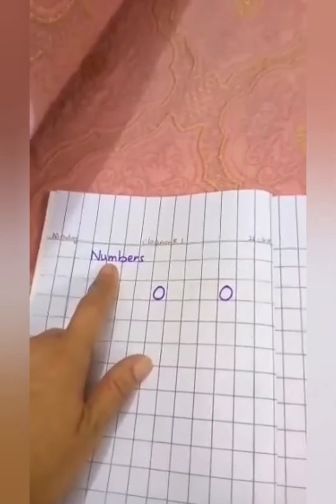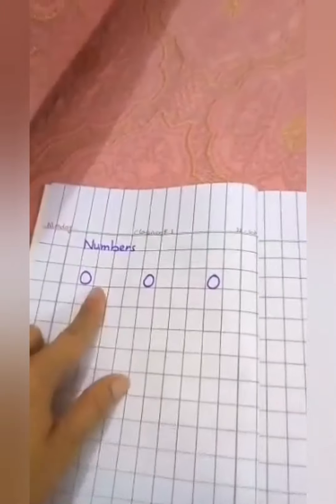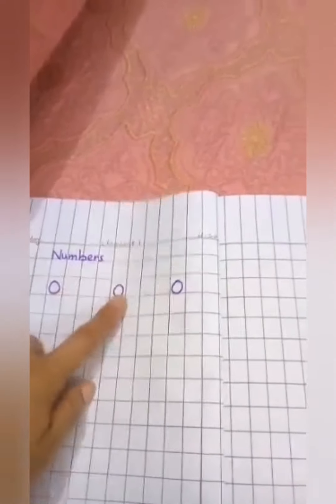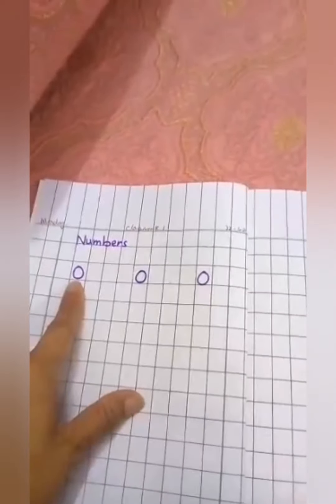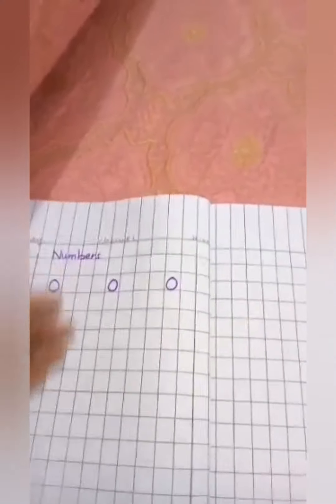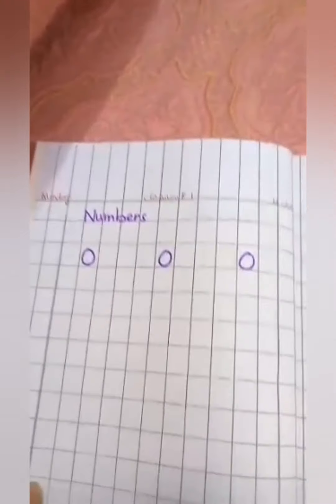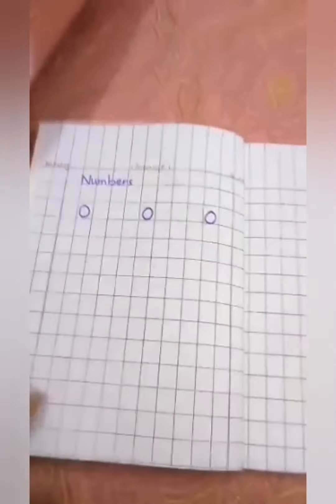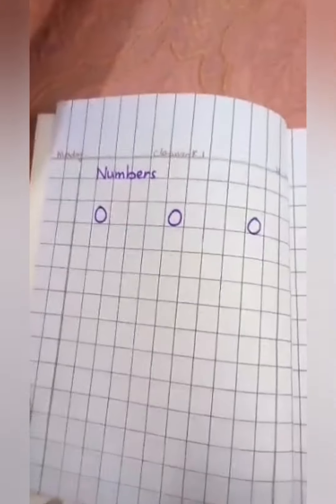Nursery || Lecture#1 || Mathematics